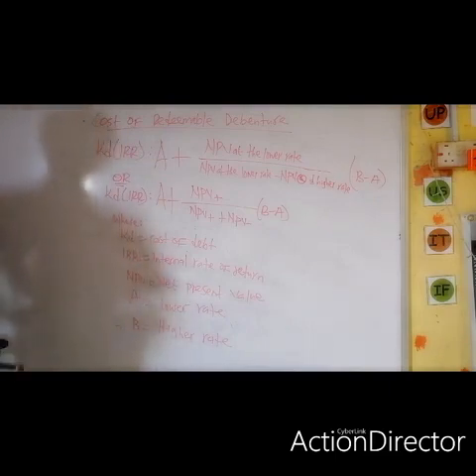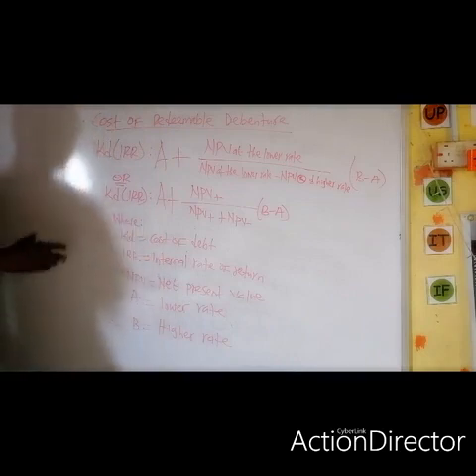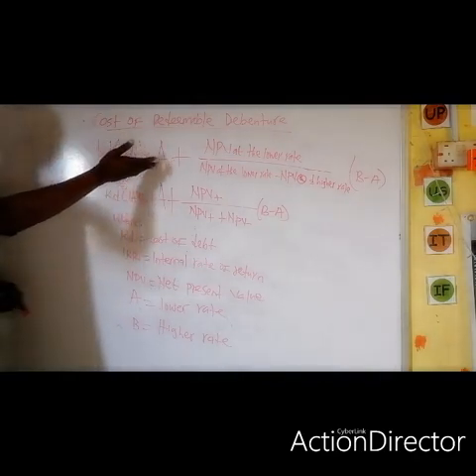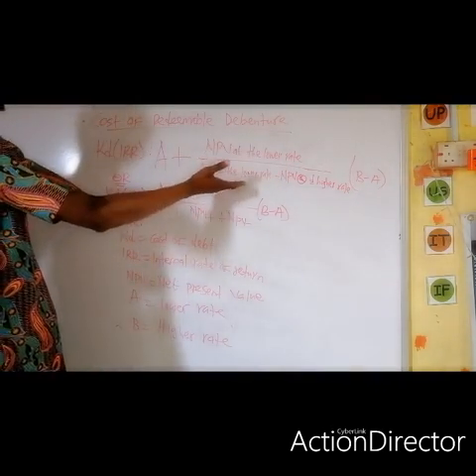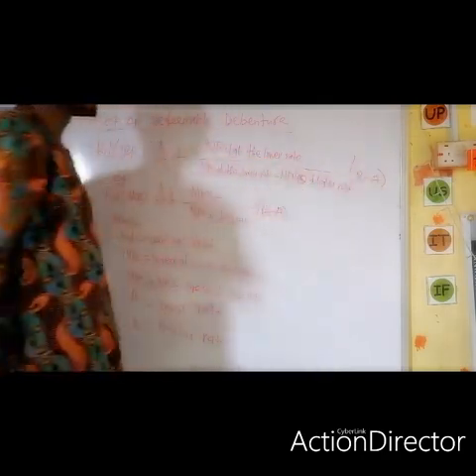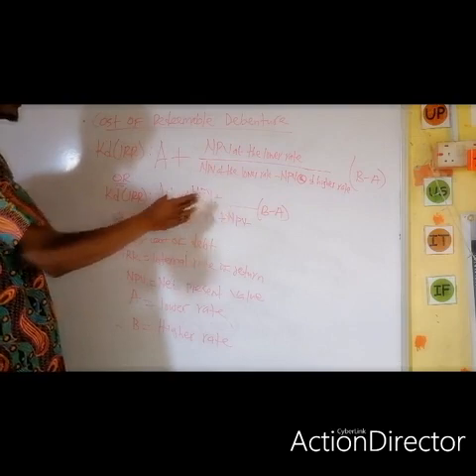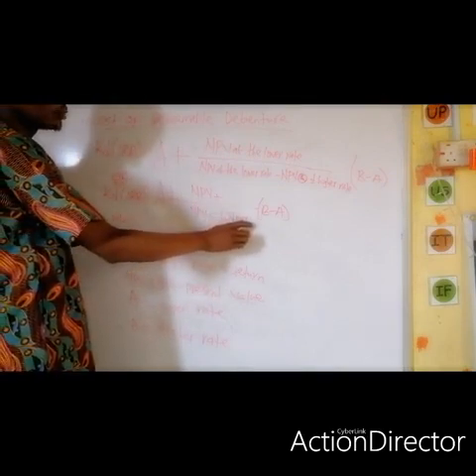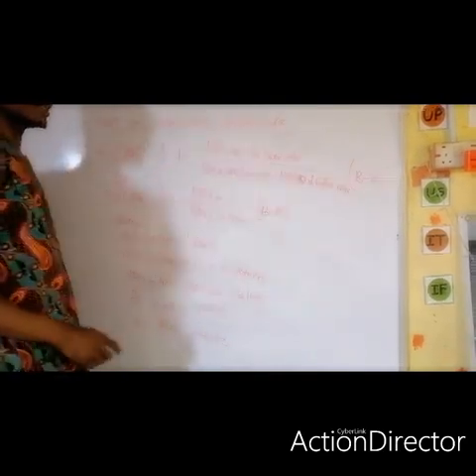7. Cost of Preference Shares & Debentures: Essential Guide to Corporate Financing”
📖 Detailed Description
In corporate finance, preference shares and debentures are vital sources of long-term funding. But before a company decides to raise funds through them, it must calculate their true cost of capital. In this video, we break down everything you need to know about the cost of preference shares and debentures—from formulas and step-by-step computation to practical examples that make learning easy.

You’ll learn:
✅ The difference between preference shares and debentures.
✅ How to calculate their cost using finance formulas.
✅ Why understanding these costs is crucial for investment appraisal.
✅ How they affect the overall Weighted Average Cost of Capital (WACC) and decision-making.

Perfect for finance students, MBA learners, entrepreneurs, and investors who want a strong foundation in capital budgeting and financing decisions.

Cost of preference shares

Cost of debentures

Corporate finance explained

WACC components

Capital structure decisions

Investment appraisal techniques

Cost of capital in finance